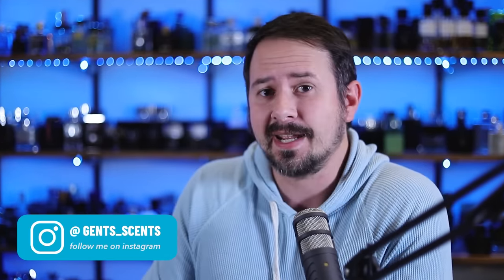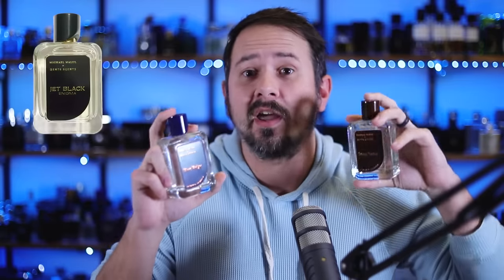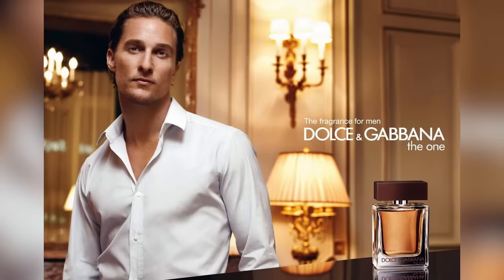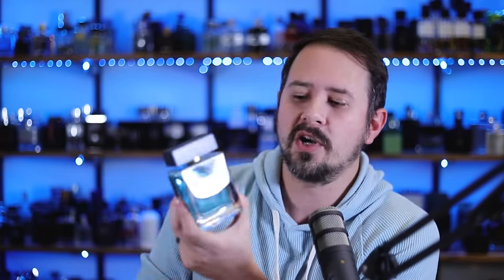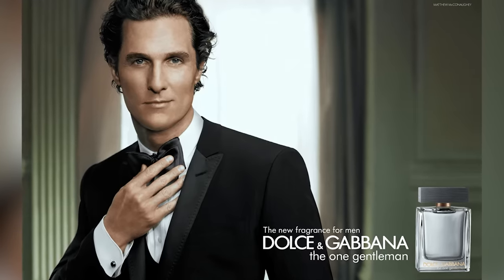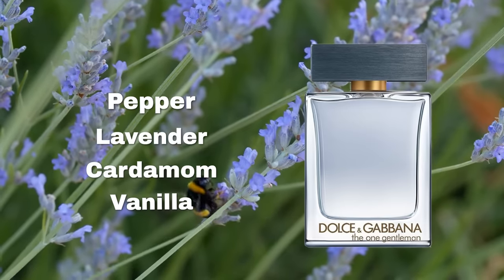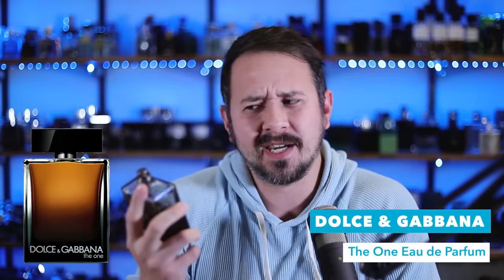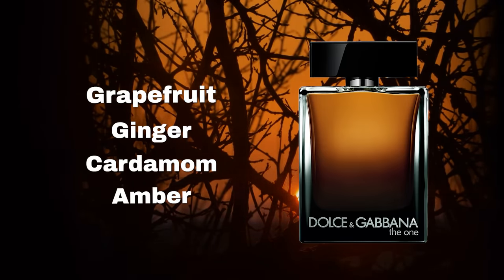Dolce & Gabbana The One BUYING GUIDE - Which "The One" Is Best?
Hey friends,  today I'm going over the men's Dolce & Gabbana The One line of fragrances from best to worst.